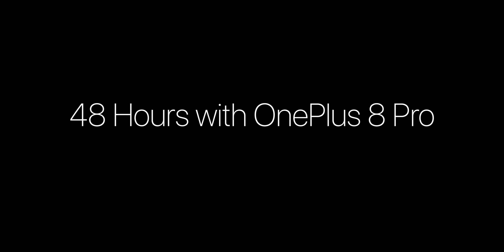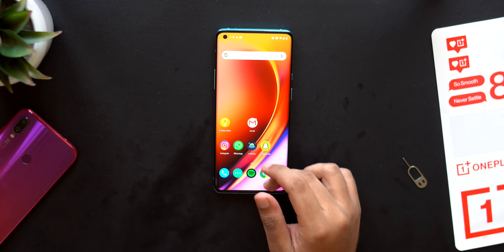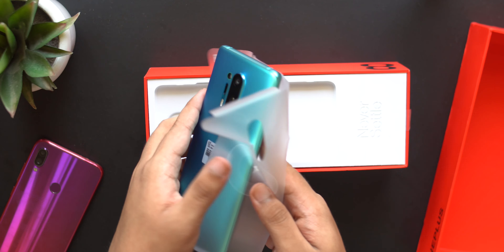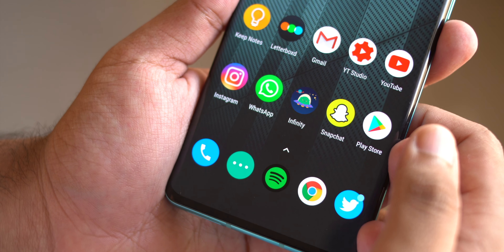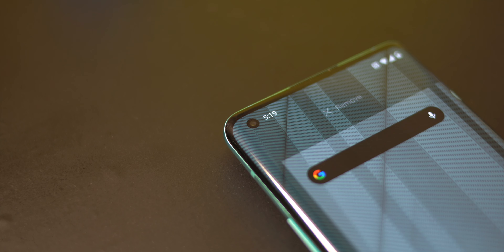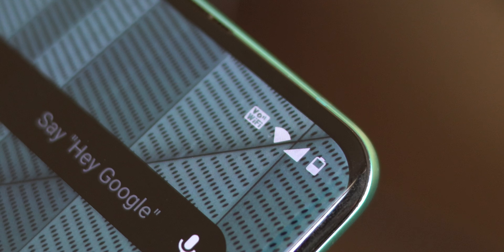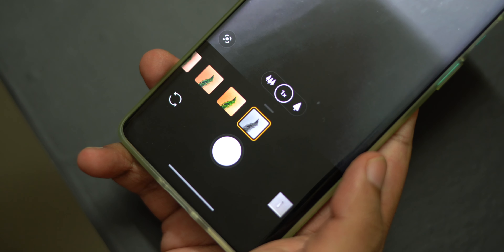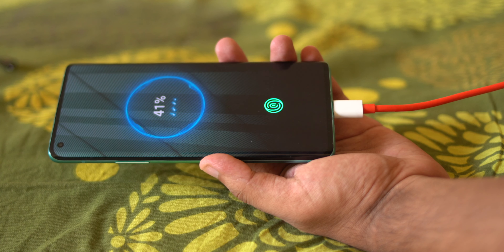48 Hours with the OnePlus 8 Pro 5G 🔥 Indian Retail Unit Glacial Green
Just bought the OnePlus 8 Pro from Amazon.in and here are my first impressions after 48 Hours of usage and testing out the Display, Color Filter camera and more!

Intro Track + Background Music:
Adore You - Sing King Karaoke